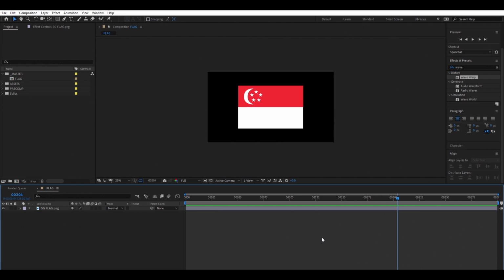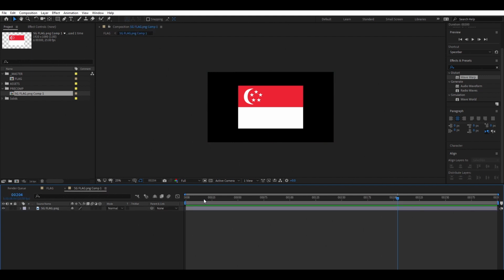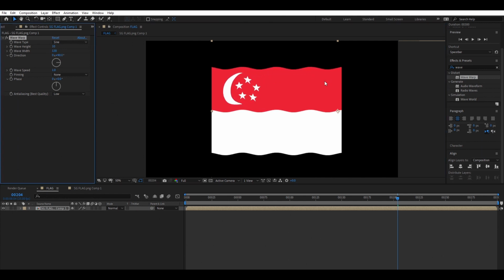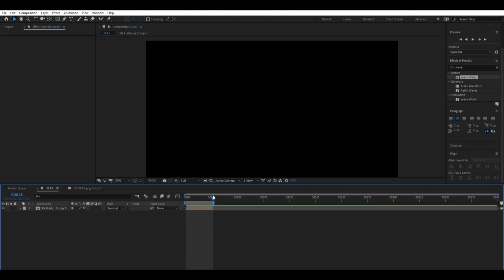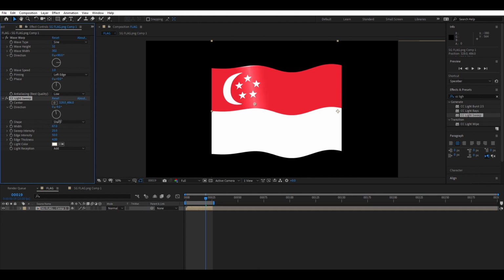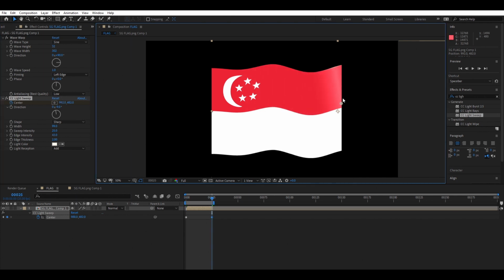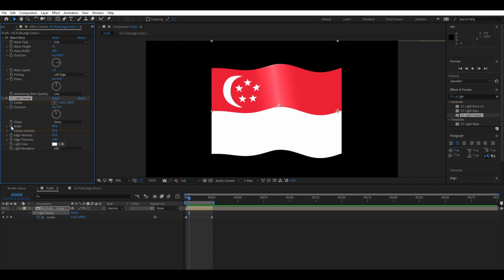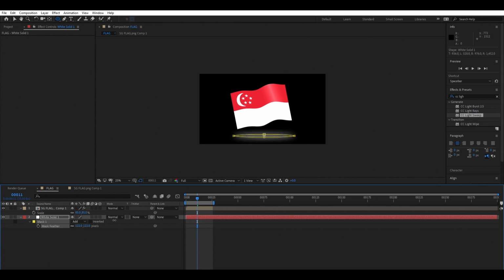Create Waving Flags in After effects!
🇸🇬 HAPPY NATIONAL DAY!! 🇸🇬

【Socials】

【Business】

【Referrals】